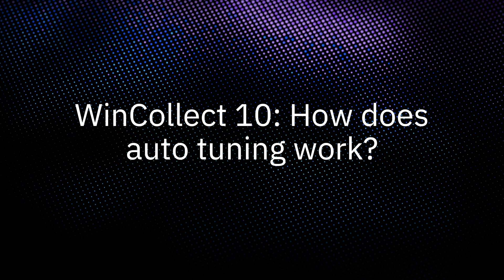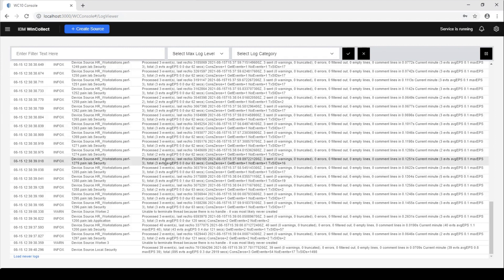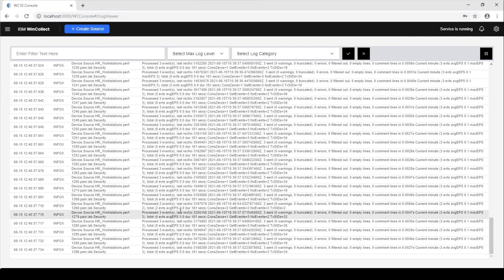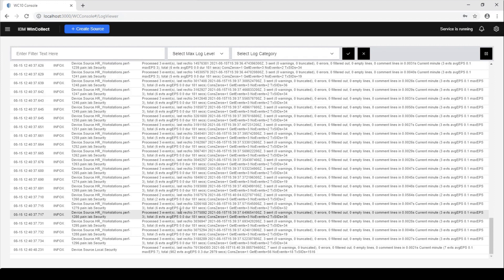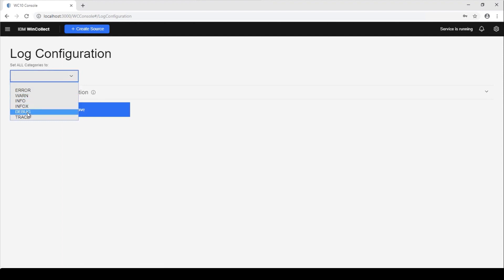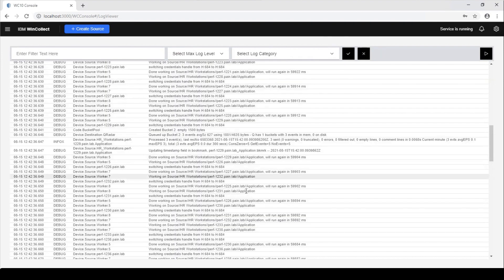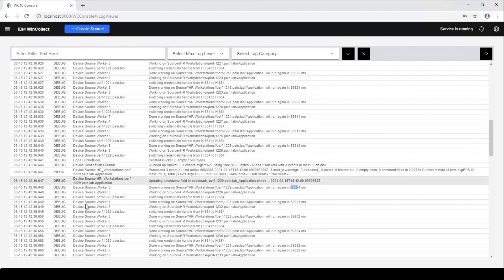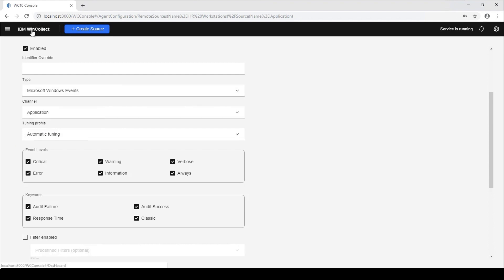WinCollect 10: What is auto tuning?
In this video from QRadar Support, we describe what auto tuning is, how the agent determines when to adjust the tuning, and how to disable auto tuning.

Table of contents:

00:00 - Introduction
00:29 - Log viewer
02:29 - Debug mode
04:06 - Turning auto tuning off for a source
04:25 - Conclusion